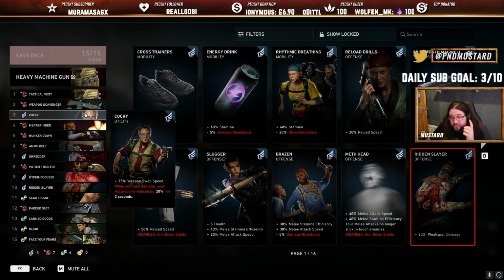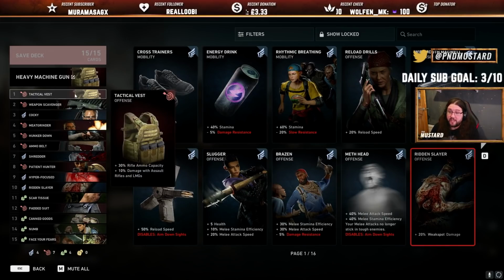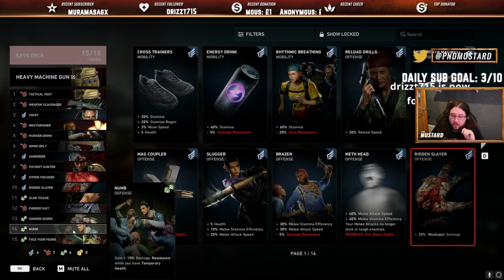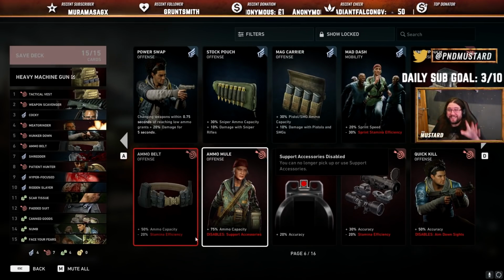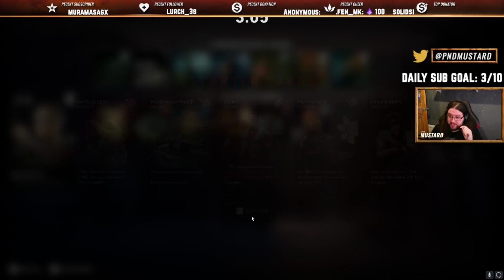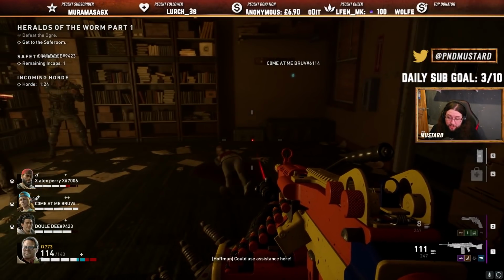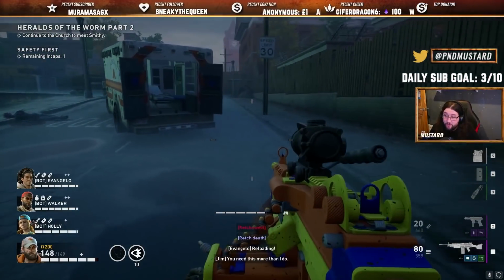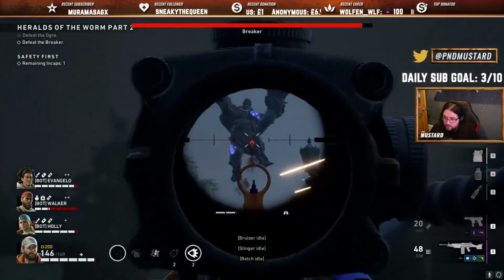NEVER RELOAD AGAIN - Back 4 Blood LMG Damage Deck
A Back 4 Blood Deck built around an interesting trick that greatly benefits Light Machine Guns!